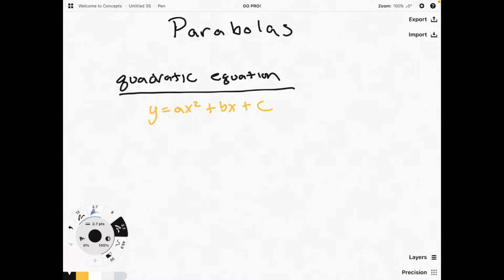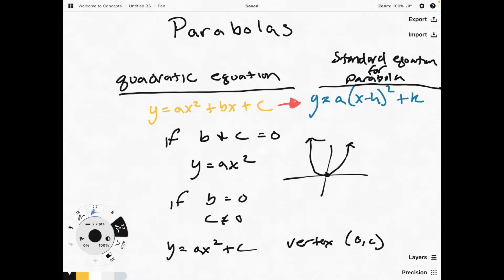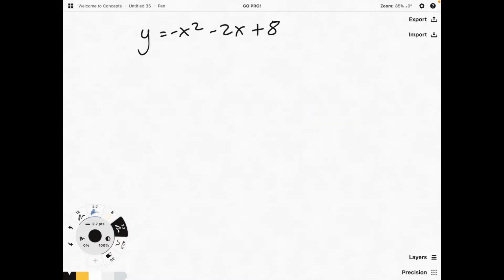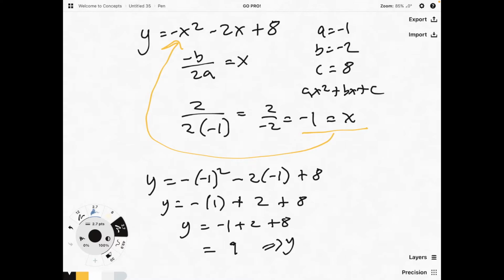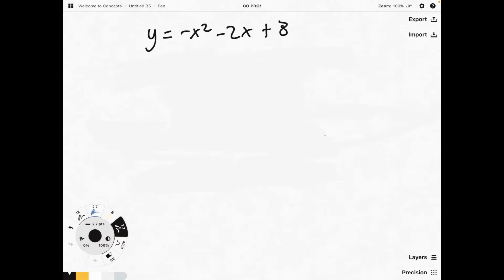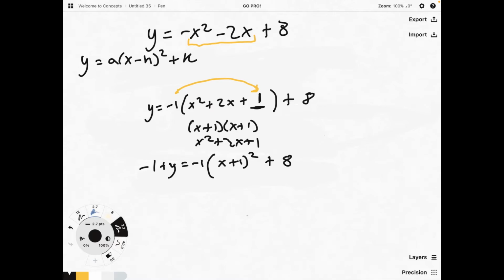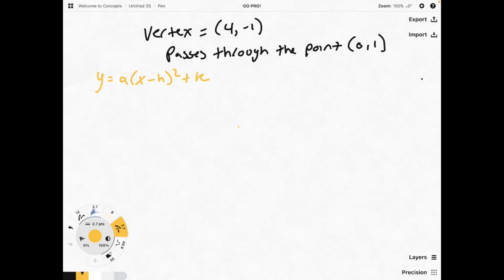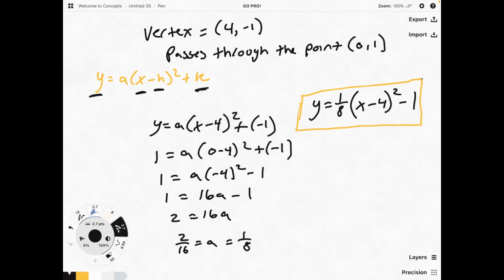Properties and Equation for Parabolas (Quadratic Equations)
This video will dissect how to find the vertex of a quadratic equations (parabolas) , and details about the graph.